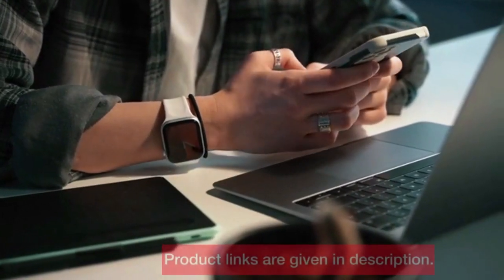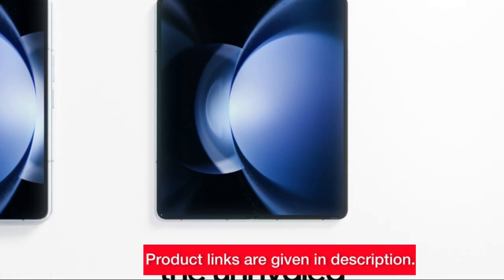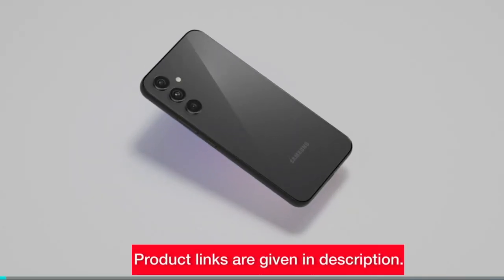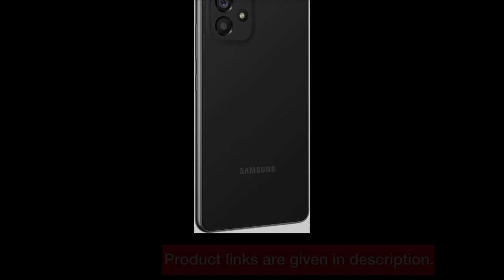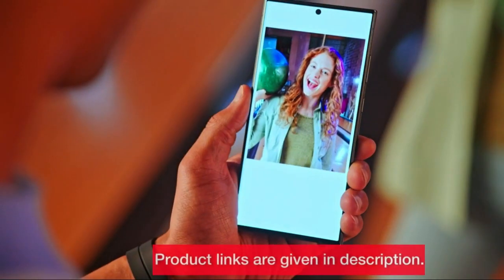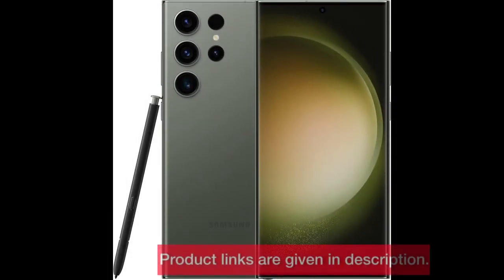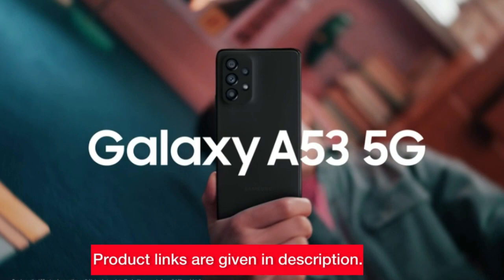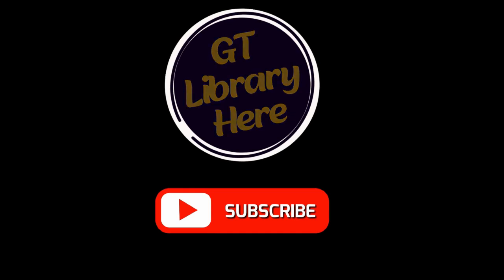Top Best Samsung Galaxy Smart Phones 2023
DESCRIPTION:
Welcome to the future of technology! In this captivating video, we unravel the secrets of SAMUNG GALAXY SMART PHONES. 🌟 Explore their cutting-edge features, innovative design, and unparalleled performance. Whether you're a tech enthusiast or a casual user, this comprehensive guide is your gateway to a new era. Join us on this journey of discovery and redefine your tech experience!

Samsung Galaxy Smartphones
Galaxy Phones
Smartphone Technology
Tech Innovation
Unboxing Samsung Devices
Future of Mobile
Game-Changing Tech
Innovative Gadgets
Cutting-Edge Mobile
Samsung Tech Review
Mobile Device Trends
Samsung Features
Advanced Smartphone Tech
Samsung Galaxy Unveiling
Tech Enthusiast Guide
New Era in Mobile
Smartphone Performance
Samsung Exposed
Galaxy Series
Smart Tech Insights
Mobile Device Showcase
Samsung Galaxy Experience
Unraveling Tech Secrets
Your Next Tech Companion
Mobile Revolution
Smartphone Exploration
Best Samsung Features
Mobile Tech Breakdown
Samsung Tech Demystified
Future of Smartphones
Samsung Tech Journey
Tech Companion Choices
Unlocking Mobile Potential
Tech Revelation
Galaxy Tech Insights